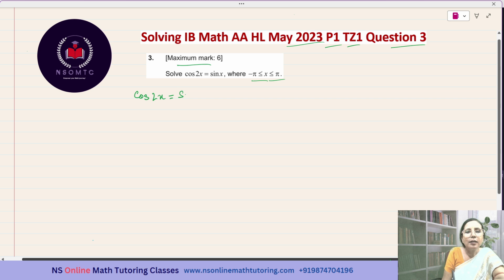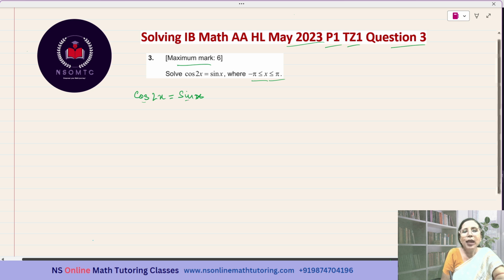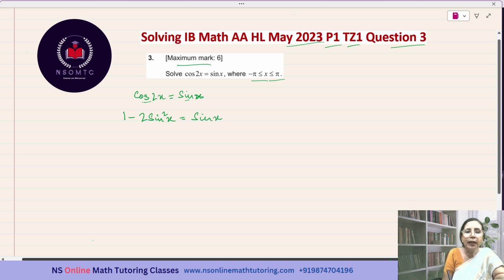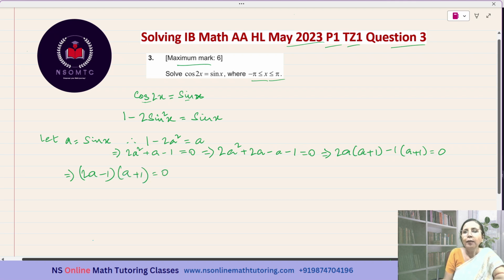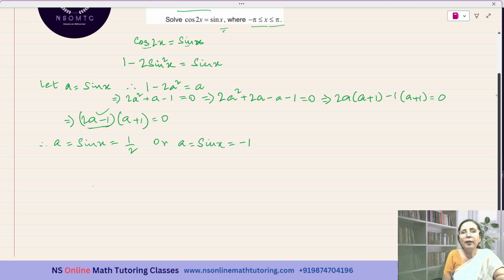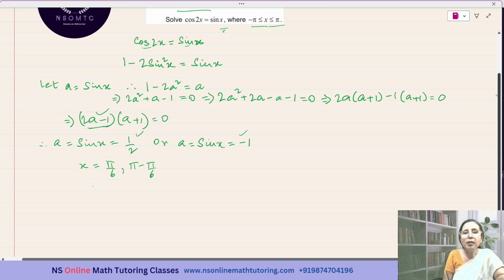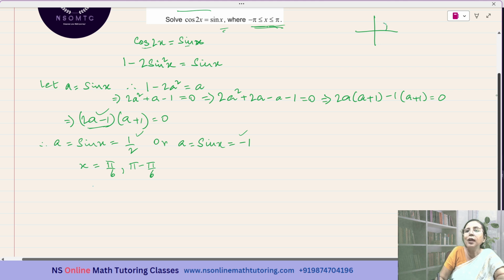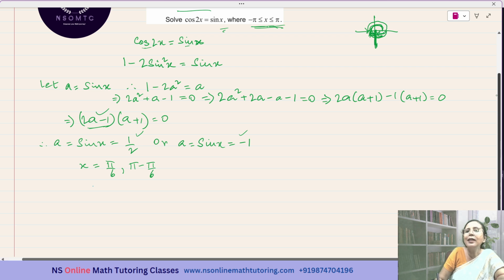IB Math AA HL May 2023 P1 TZ1 Section A Q3 Solved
IB Math AA HL May 2023 Paper 1 TZ1 Section A (short question) past paper Question 3, on Trig Equations solved. NS Online Math Classes is solving IB Math AA HL past papers questions. All the solved questions of a paper are grouped in a playlist.

0:00:00 introduction.
0:00:28 Question 3 explained and solved.
0:05:44 my introduction and ending the session.